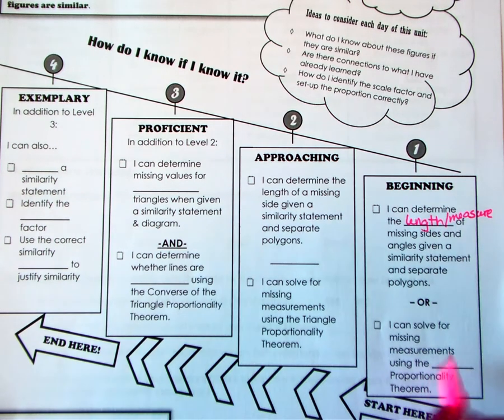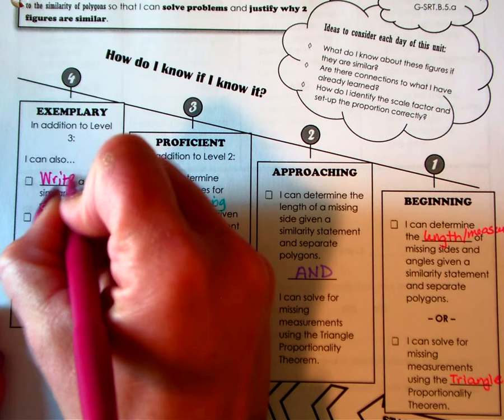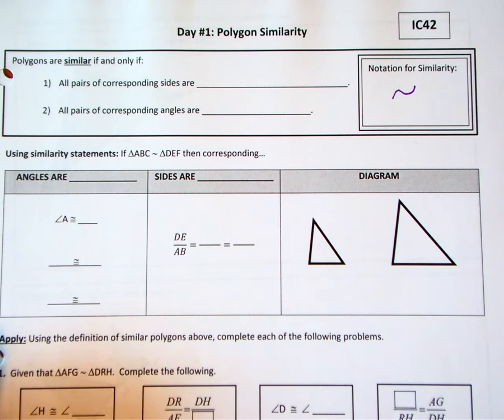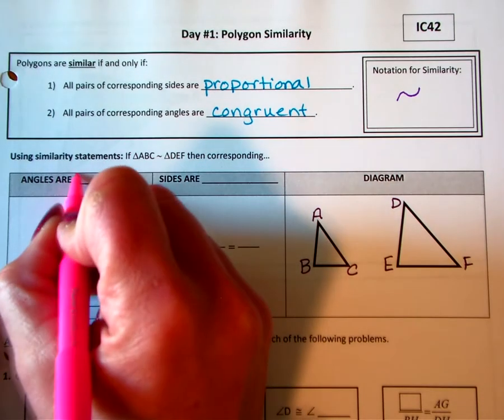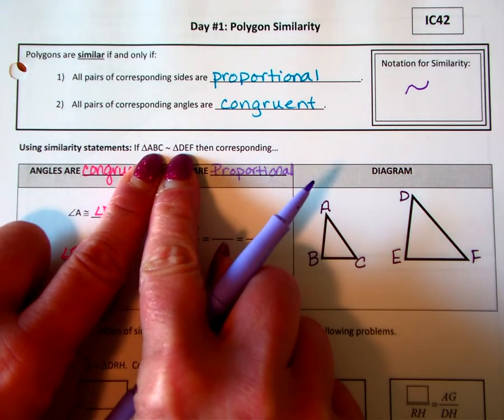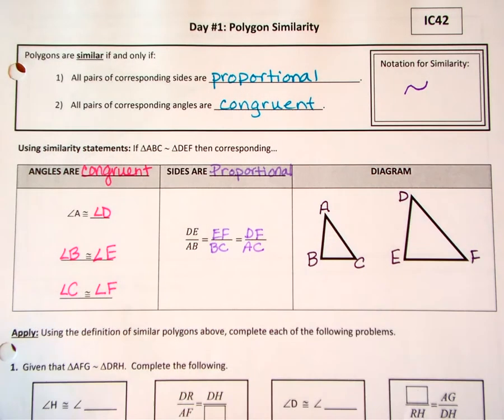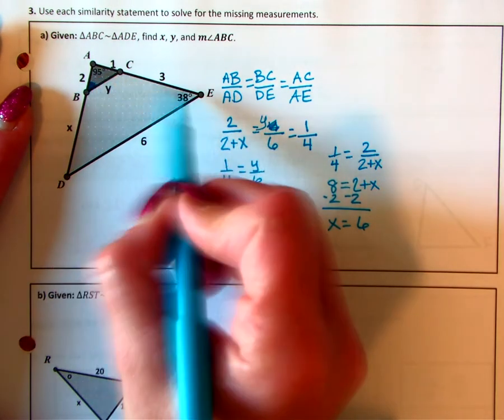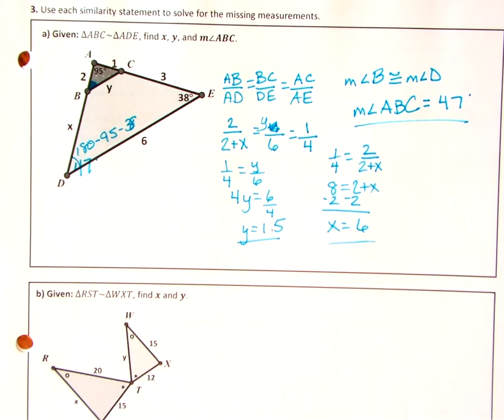IC42 Polygon Similarity